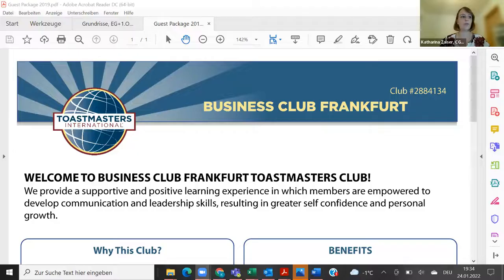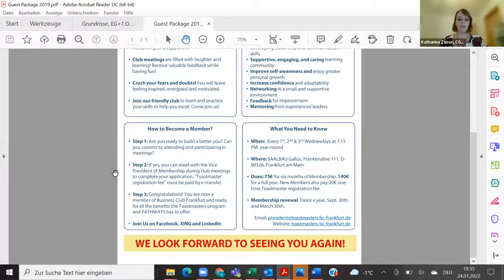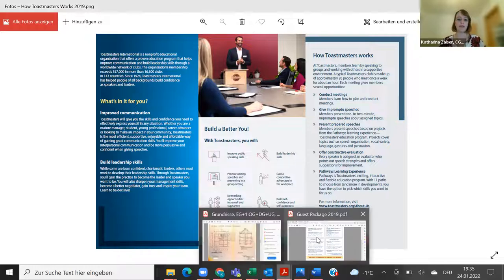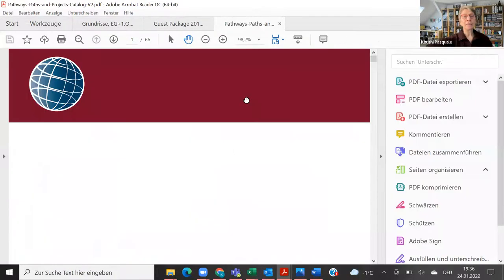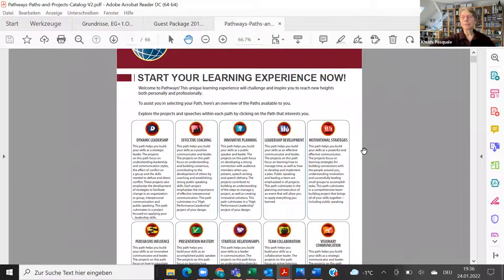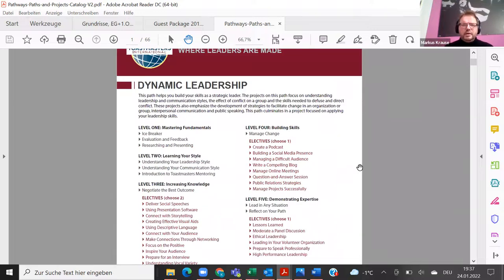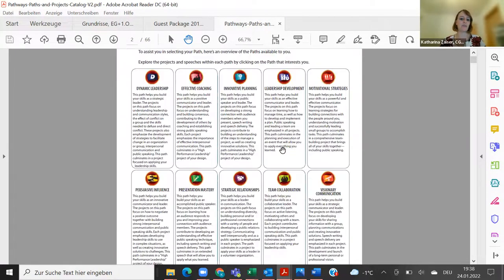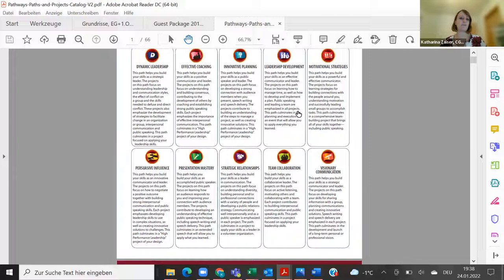Guest Packages for Your Toastmaster Club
D95 Marketing Circle | Monday, 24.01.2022
Guest Packages : Seal the Deal
There are many topics where we can benefit by sharing best practices. We believe that this is especially true for Marketing and PR in our District. Therefore, we want to provide you with this newly created platform to exchange these topics, discuss ideas or to get tips and tricks on how to improve in the new Marketing Circle.

In our meetings guests can be overwhelmed by all information about Toastmasters. A guest package provides a great opportunity to provide them with all they might need without overwhelming them. Do you have your guest package ready?